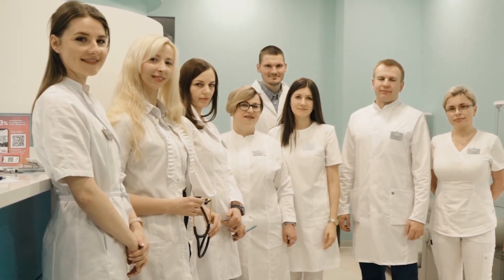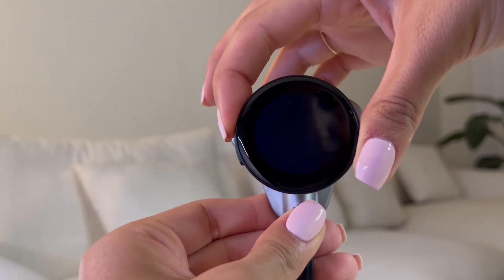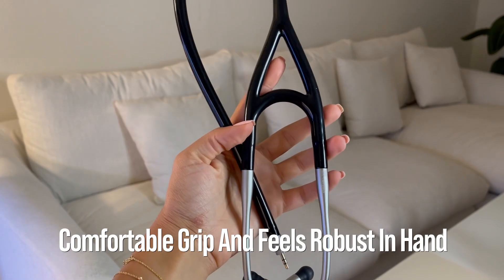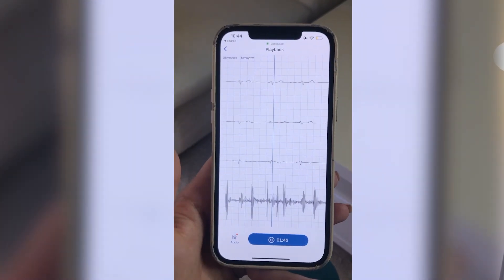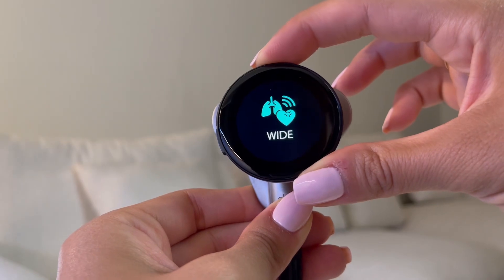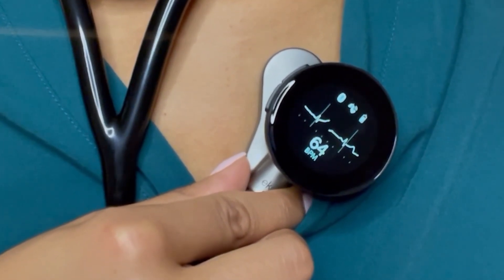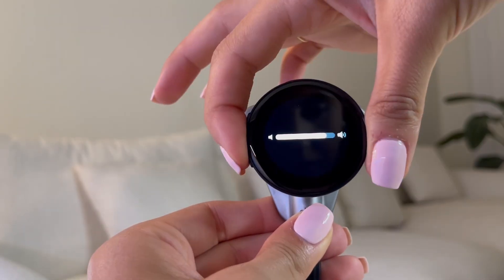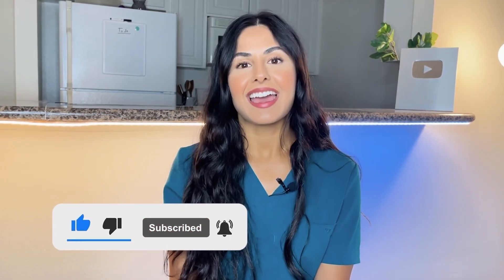New Eko Core 500 Digital Stethoscope Review!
Happy auscultating Youtube fam! 🤍🌬️👂